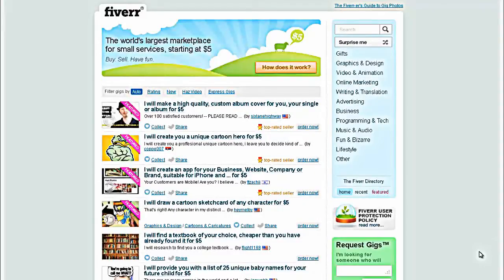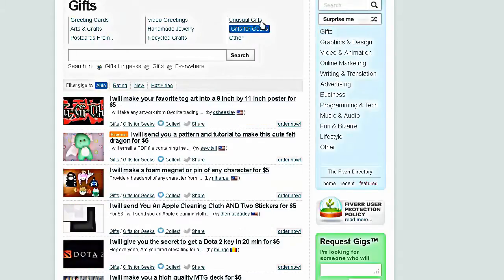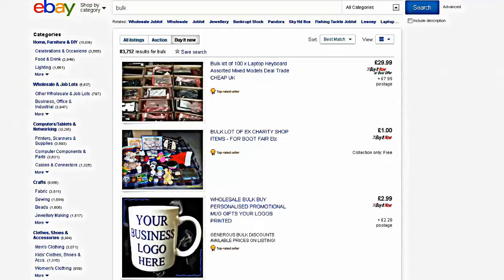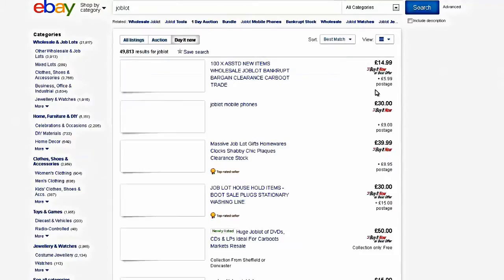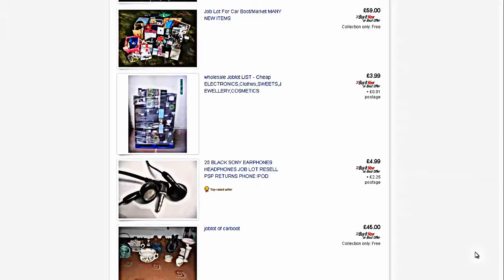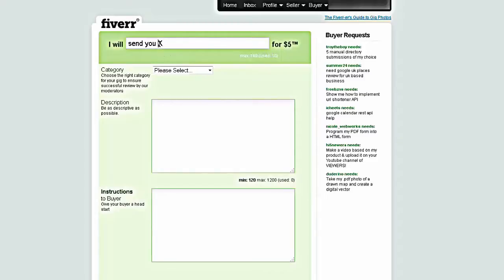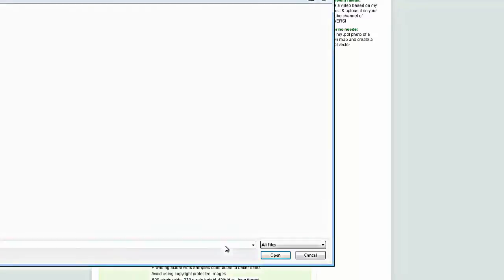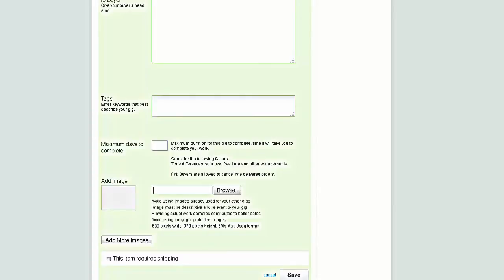Introduction Of Fiverr 2017